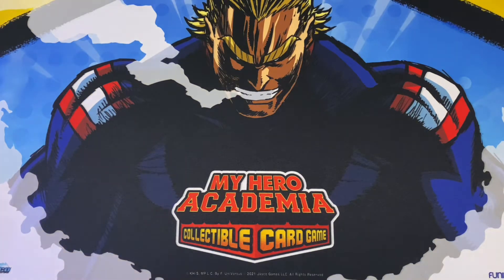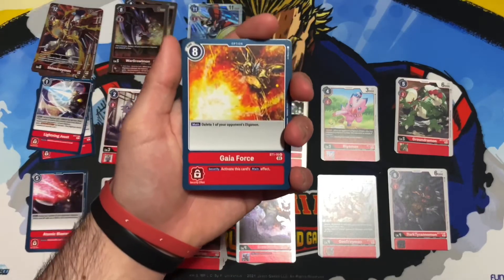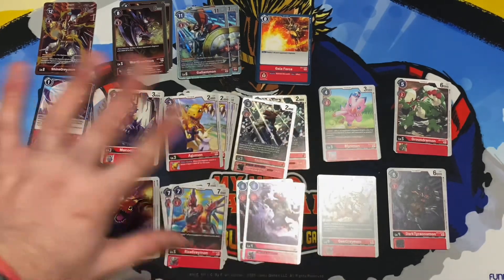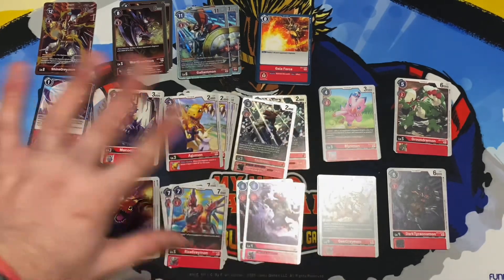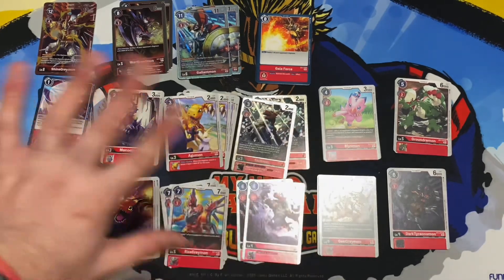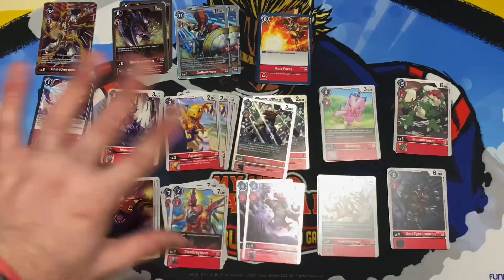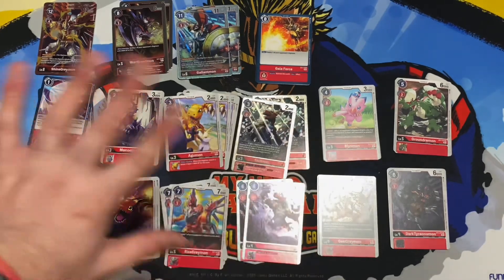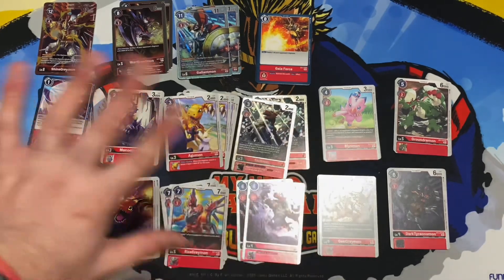Digimon TCG Gallantmon Starter Deck ST-7 Opening/ Review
Finally my starter decks came in the mail :D now finally we can me crazy stuff for the future im still waiting on my booster box of double diamond.

P.S YES! I know the name it’s unforceveedremom.